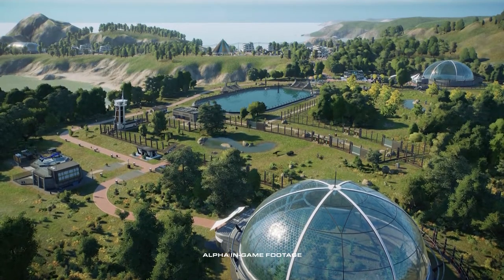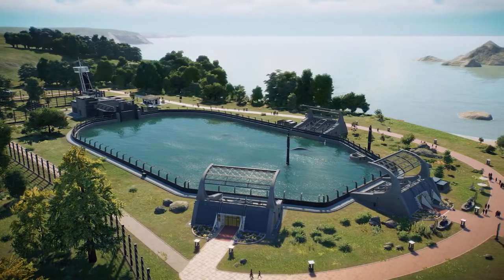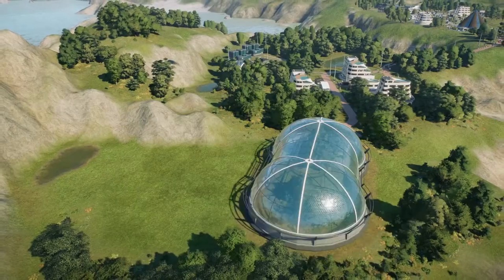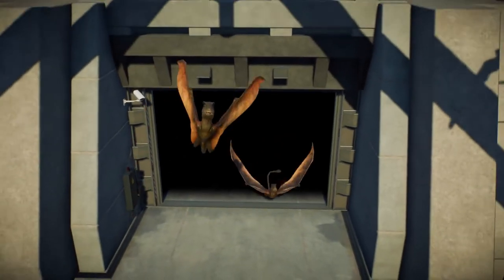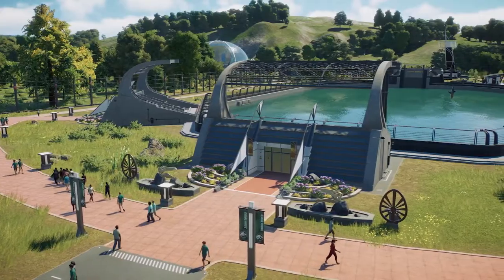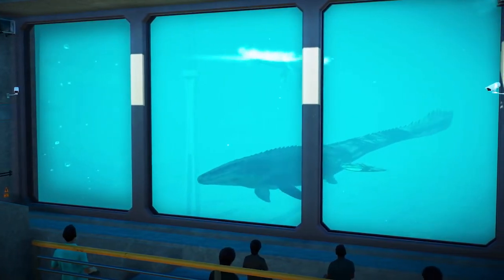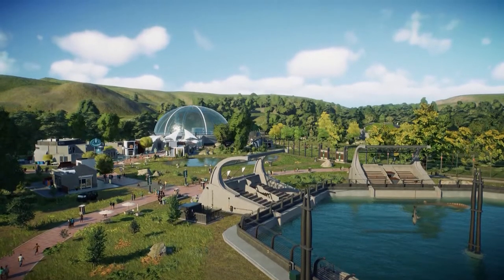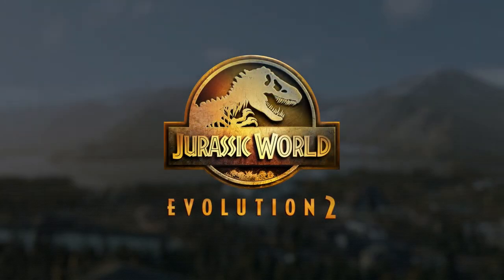Enclosure | Park Management Guide | Jurassic World Evolution 2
Jurassic World Evolution 2 provides more types of enclosure for marine and flying reptiles. Glass and steel dome for flying reptile's enclosure such as Pteranodon, Dimorphodon, etc. While lagoon is the new enclosure for marine reptiles such as Mosasaurus, Plesiosaurus, etc.